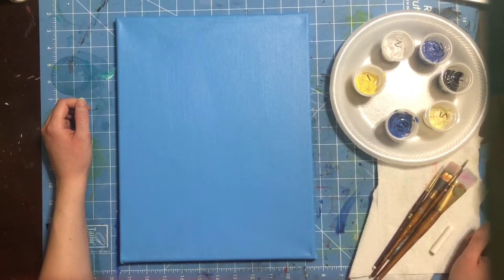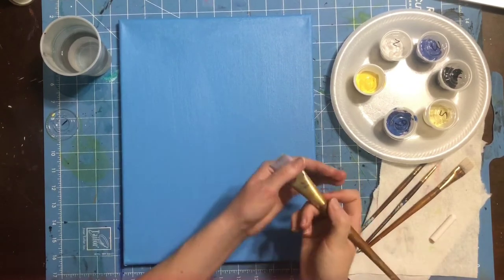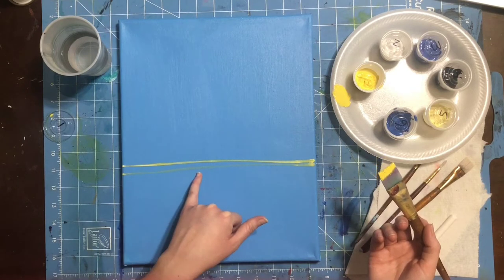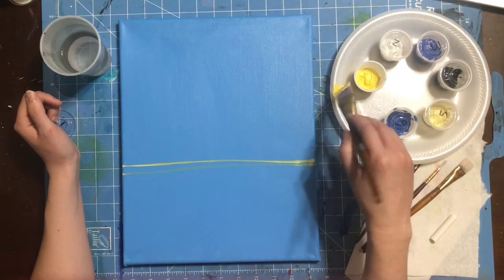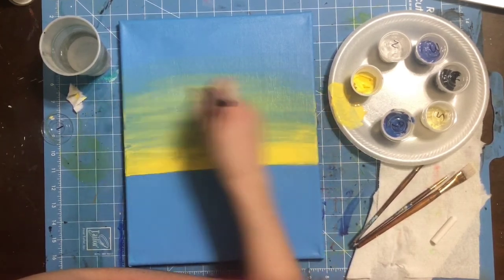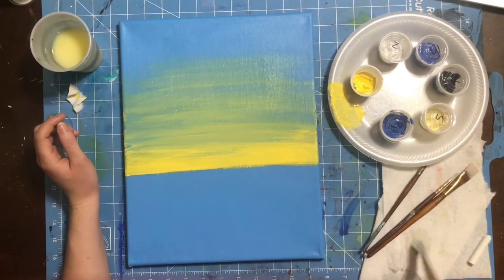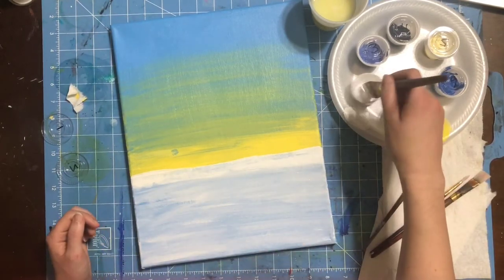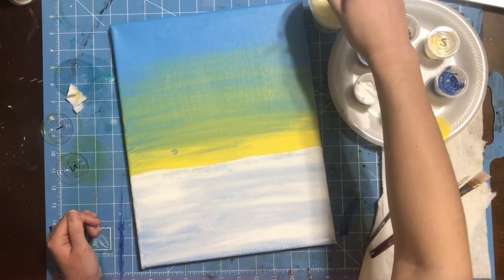Canvas+Paint - Jan 2021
Join Garden City Arts from the comfort of your home on Facebook or YouTube for a special session of Canvas+Paint ONLINE! This painting is best suited for adults and children over the age of 12.

ART KITS ARE AVAILABLE!
*Art kits for this painting are available from Jan 13th - 30th.
*Please remember that kits DO NOT include brushes.

PREP & SUPPLIES YOU NEED WITHOUT KITS
If you do not purchase a kit then you will need to make sure to have a few supplies on hand:
*Canvas/Surface
- Before you start watching the video, make sure that you have a surface to paint on. It can be anything from a stretched canvas to a piece of card board. YOU WILL need to prep the surface of your canvas by painting it light blue(titanium white, cerulean blue, and a pinch of quinacridone).
*Supplies
- paint brushes: 1 wash brush (large brush with a flat rectangular shape), 1 round brush (has a point), 1 shader brush
- paint: any paint will work, but we suggest a heavy bodies acrylic paint. You need the following colors: cerulean blue, quinacridone, cadmium yellow medium, black and white.
- foam or paper plate
- water can to clean brushes
- paper towels
- piece of chalk or pencil to draw with